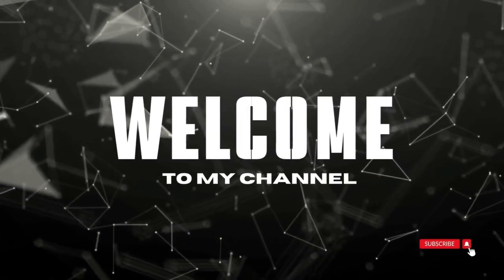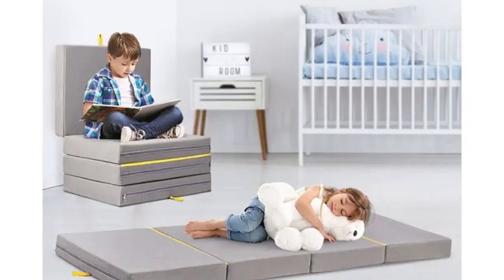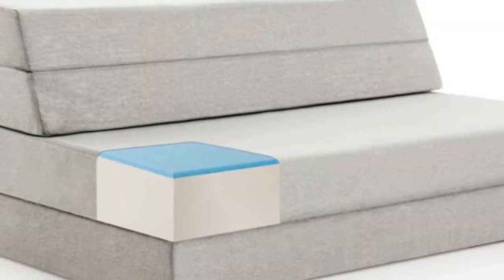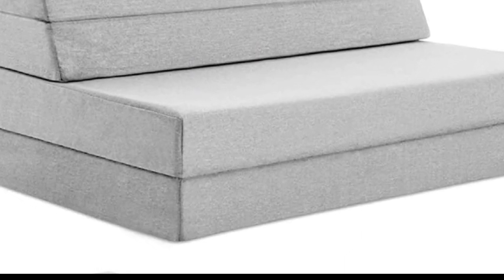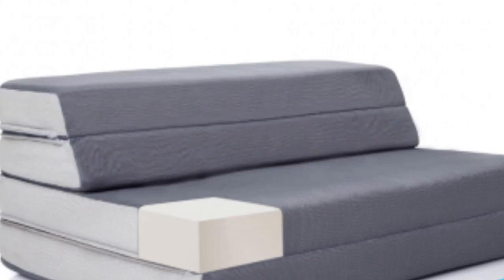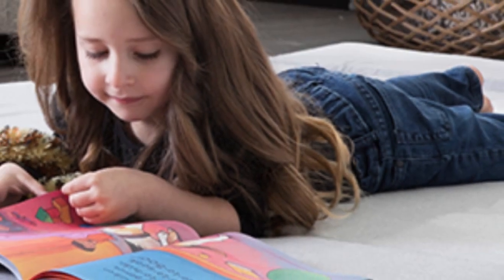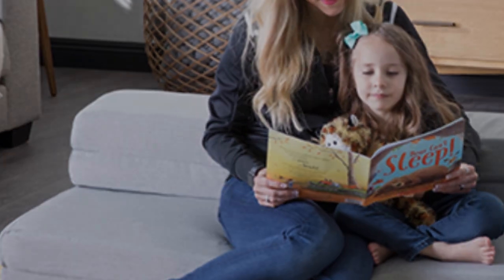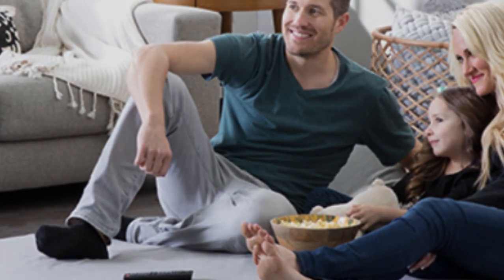Lucid 4 Folding Mattress And Sofa Review of 2023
in this video we will show Lucidd 4 Folding Mattress And Sofa Review

in this Lucidd 4 Folding Mattress And Sofa Review, I cover everything from the beautiful appearance to the functionally of the item.

Program.